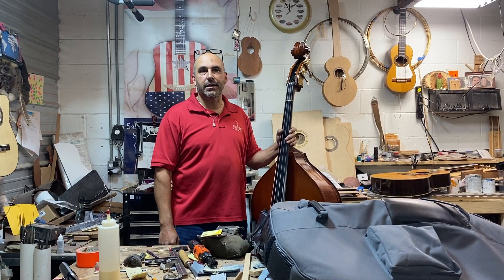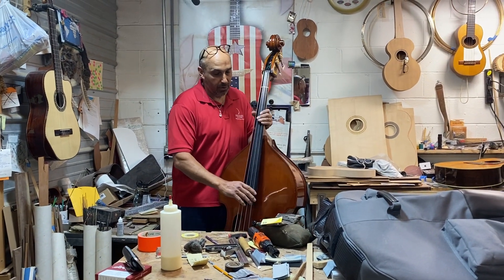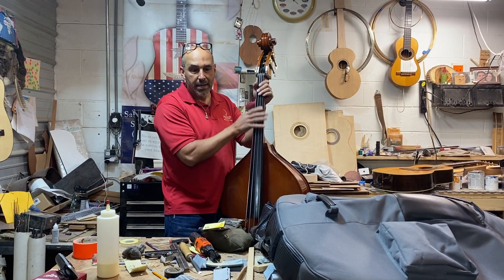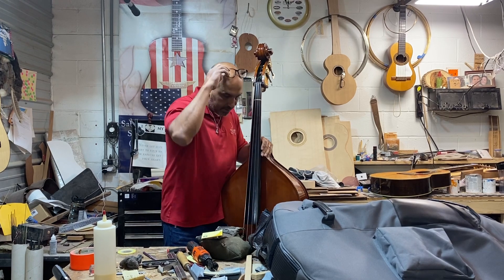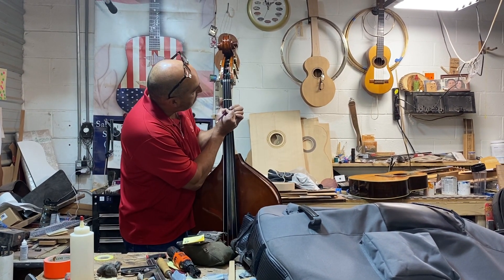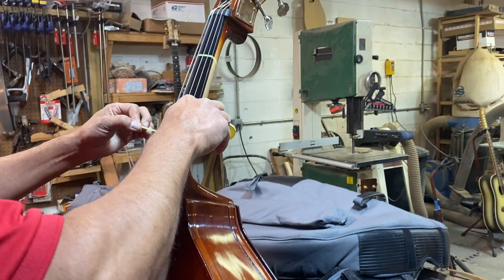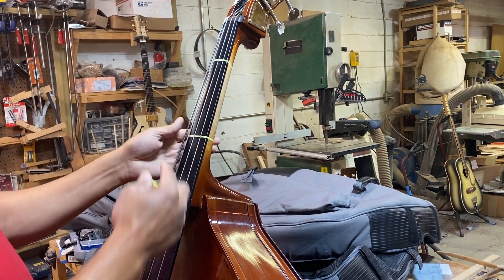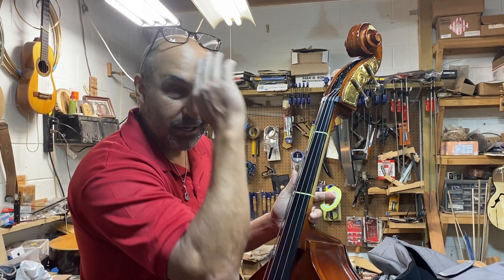Double Bass Fret Marker Placement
Manuel Delgado of Delgado Guitars, third generation master luthier, talks through how to place fret markers on a double bass.